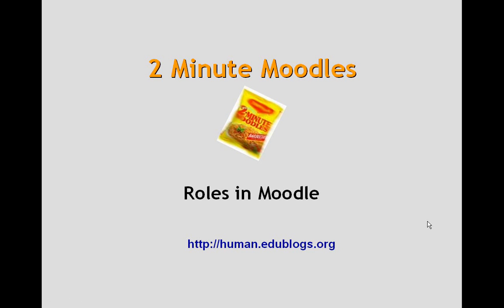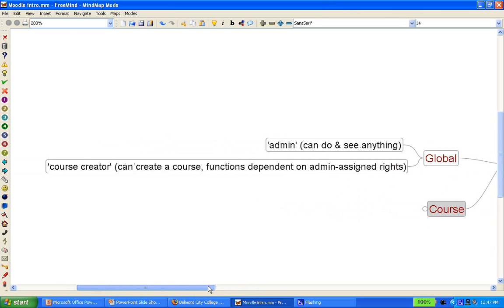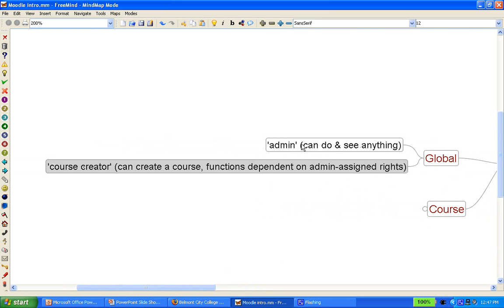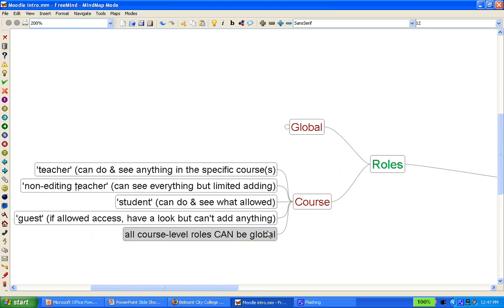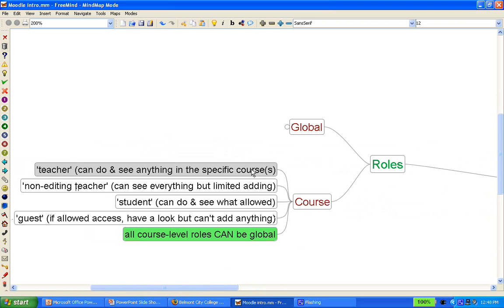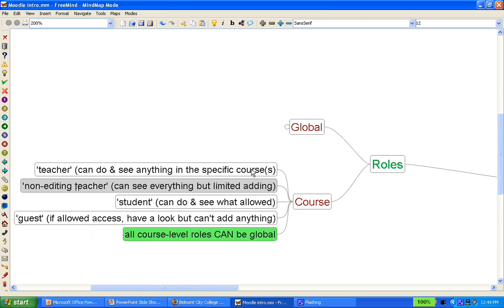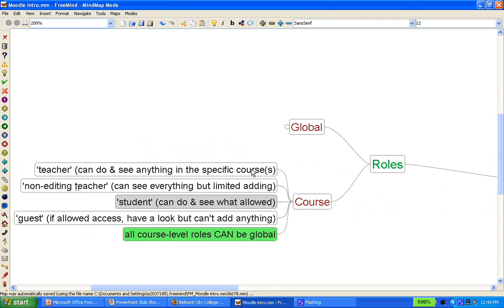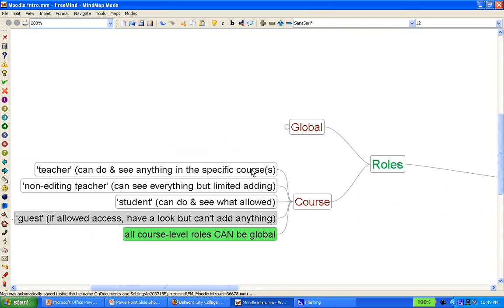Roles in Moodle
A brief description of the main roles available in Moodle (version 1.9). See more 2 Minute Moodles